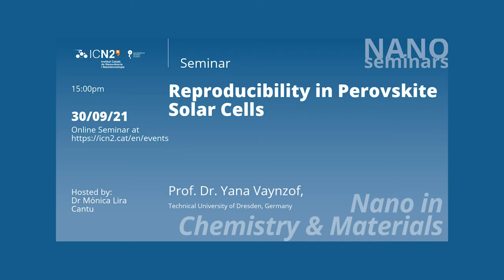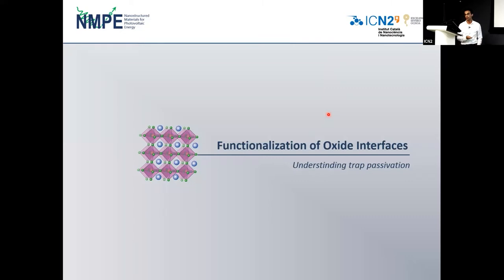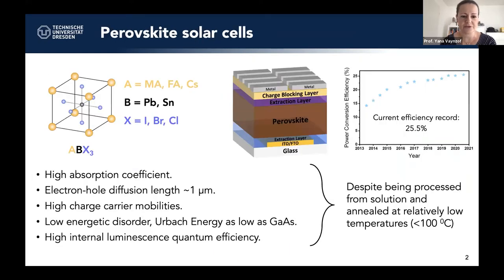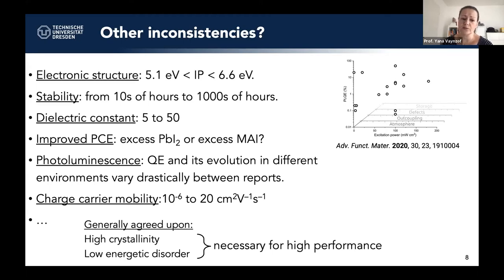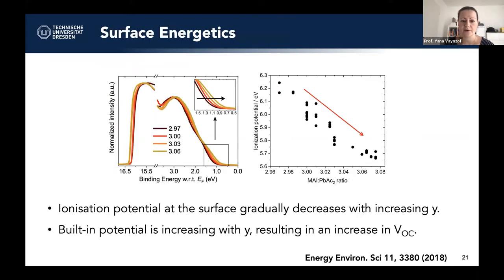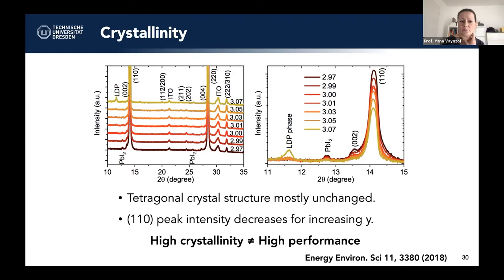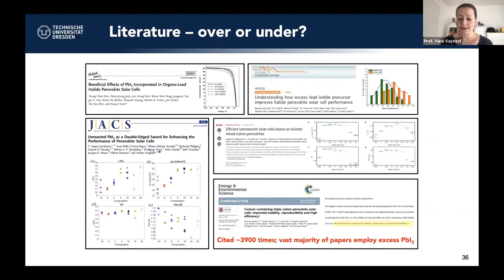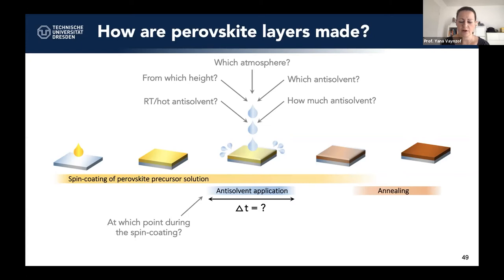NanoSeminar: Reproducibility in Perovskite Solar Cells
By: Prof. Dr. Yana Vaynzof
Technical University of Dresden, Germany

Introductory talk: "From materials to highly efficient and stable devices" by Masoud Karimipour, Postdoctoral Researcher at Nanostructured Materials for Photovoltaic Energy Group at ICN2

The NanoSeminars are a new line of seminars established by the ICN2 to provide a platform for the exchange of knowledge and ideas, based around a lecture by a world-class invited researcher. They bring to you three thematic series: Nano in Medicine & Health; Nano in Physics; and, Nano in Chemistry and Materials. The series about Medicine & Health is a joint initiative between the Nanomedicine Lab at the University of Manchester and the Catalan Institute of Nanoscience and Nanotechnology (ICN2).

Abstract of this NanoSeminar:
The last decade has witnessed remarkable progress in the field of lead halide perovskite materials and devices. An examination of the existing body of literature reveals a particularly wide spread in the photovoltaic (PV) performance and stability of devices. Focusing on two model systems, namely methylammonium lead triiodide (MAPbI3) and triple cation perovskite, we investigate how minor, likely unintentional, variations in the fabrication procedure of the perovskite layer may affect its properties and consequently those of the complete PV devices. In the case of MAPbI3, we demonstrate that fractional deviations in precursor stoichiometry result in significant changes to the surface composition and energetics, crystallinity, emission efficiency and the energetic disorder of the perovskite layers. These variations result in a spread of PV performance and significant disparities in device stability,[1] related to differences in the density of ionic defects in the perovskite active layers.[2,3]

In the case of triple cation perovskites, we find that it is the antisolvent quenching step that determines the reproducibility of the fabricated devices. Specifically, the duration for which the perovskite is exposed to the antisolvent has a dramatic impact on the final device performance, a variable which had, until now, gone unnoticed in the field. We show that this is related to the fact that certain antisolvents may at least partly dissolve the precursors of the perovskite layer, thus altering its final composition. Additionally, the miscibility of antisolvents with the perovskite solution solvents influences their efficacy in triggering crystallization. We demonstrate that depending on these two properties, it is possible to fabricate efficient perovskite solar cells from any antisolvent.[4] Finally, we show that by modifying the method of antisolvent deposition, it is possible to far better preserve the intended stoichiometry of the perovskite layers, thus increasing the photovoltaic device performance.[5]

References: [1] P. Fassl et al, Energy Environ. Sci. 2018,11, 3380. [2] P. Fassl et al, J. Mater. Chem. C 2019, 7 (18), 5285. [3] S. Reichert et al, Nat. Commun. 2020, 11, 6098. [4] A. D. Taylor et al, Nat. Commun. 2021, 12, 1878. [5] O. Telschow et al, submitted.